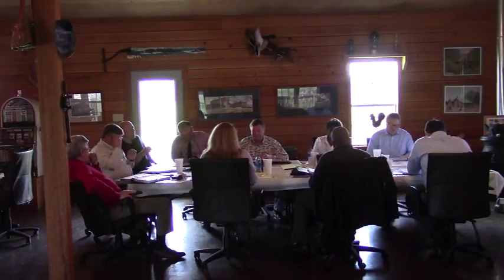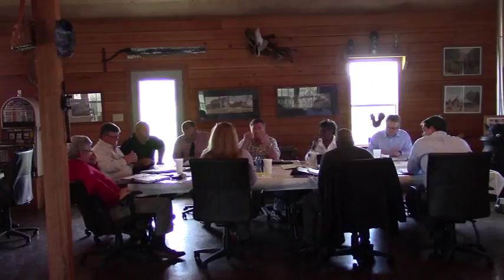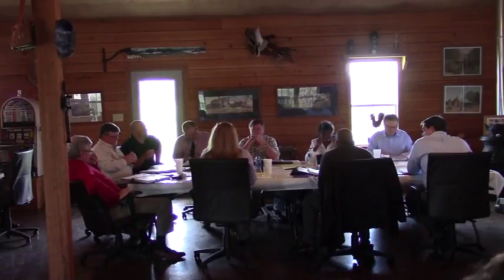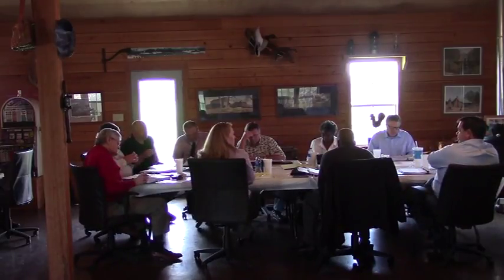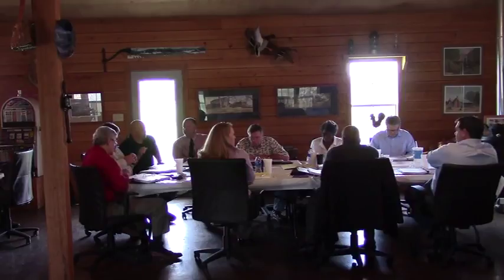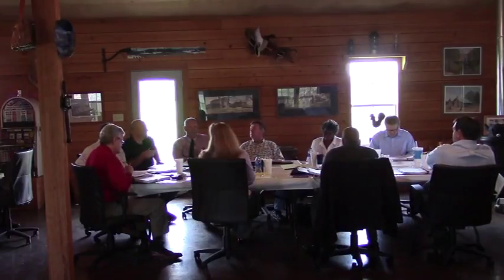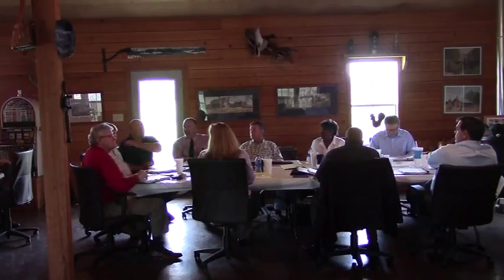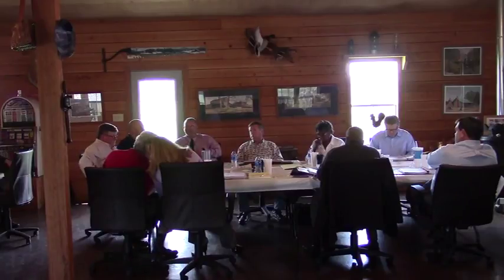SPLOST VII Facilities @ LCC Retreat - 2018-02-19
Lowndes County Board of Commissioners (LCC) 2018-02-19 Planning Retreat Day 1